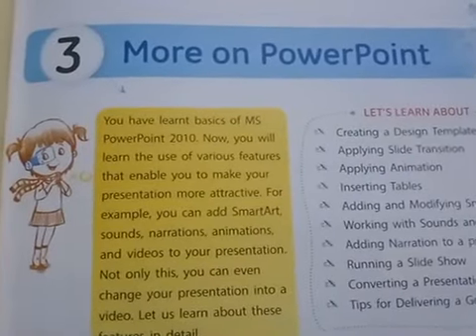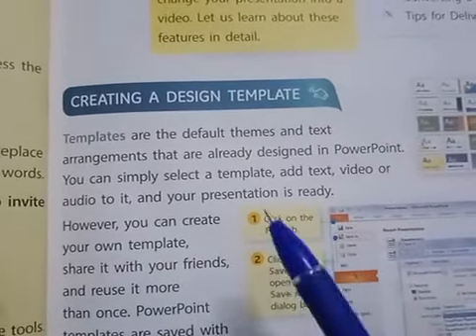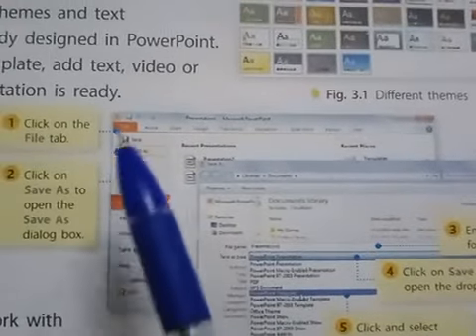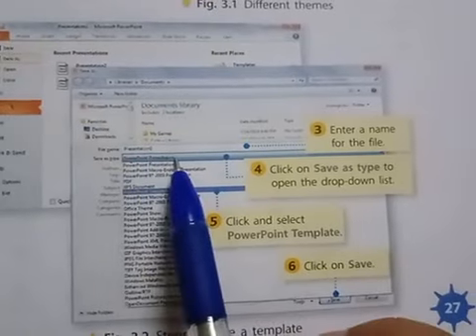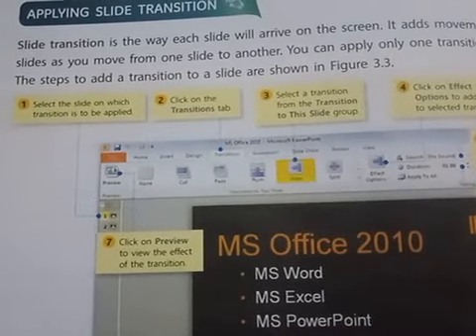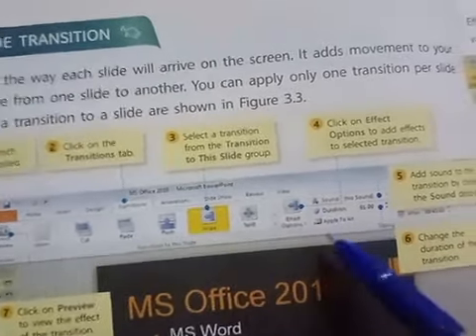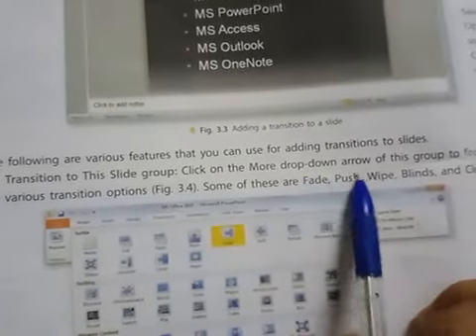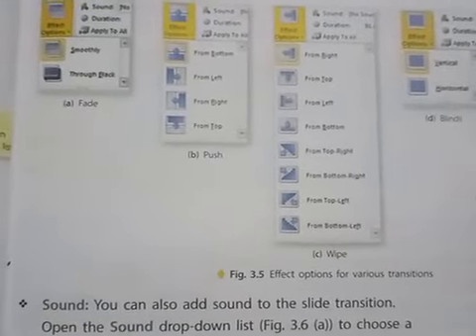More on PowerPoint | How to use Microsoft PowerPoint | Computer | Grade 6 | Lots Of Tutorials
More on PowerPoint | How to use Microsoft Power-point | Computer | Grade 6 |  CBSE | NCERT | Lots Of Tutorials

Learn how to use MS PowerPoint , What is PowerPoint.

In this video learn How to create a design template in powerpoint